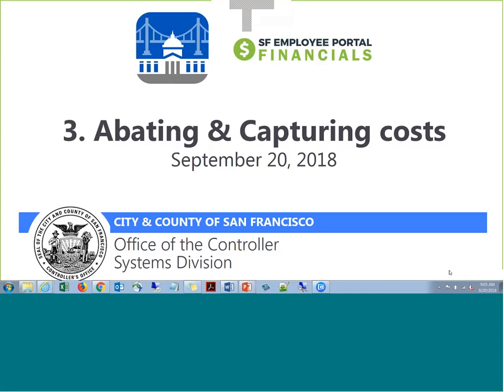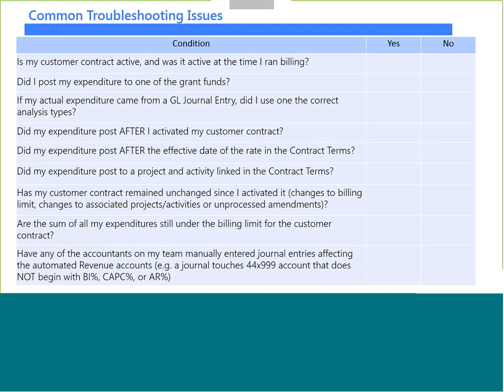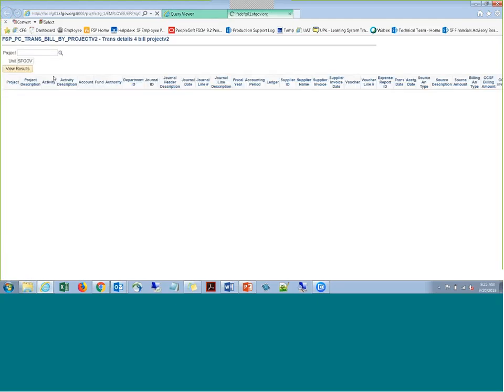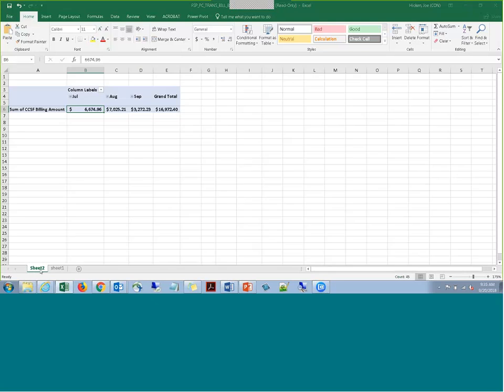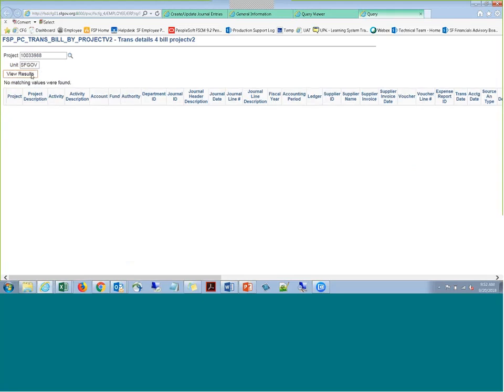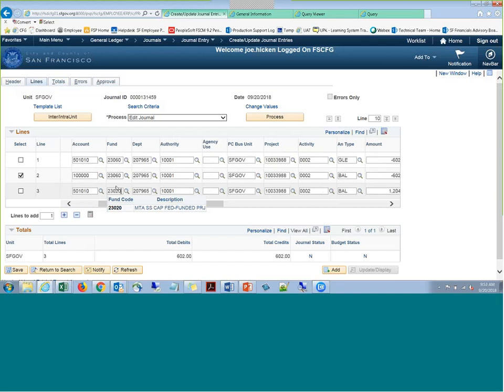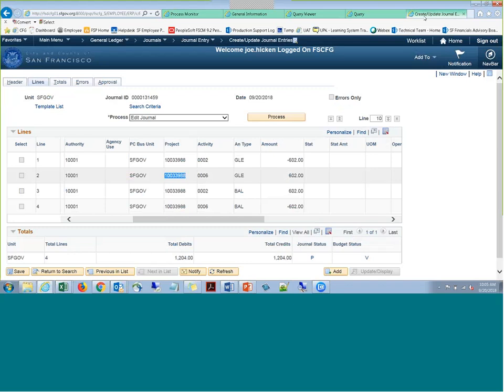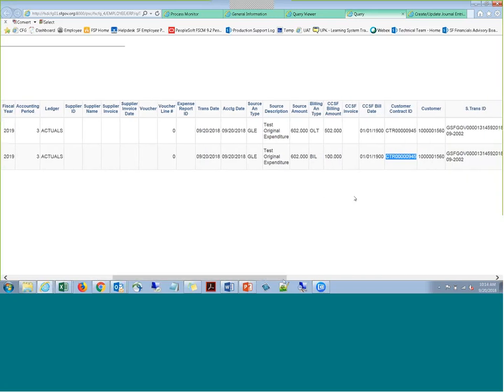Systems - 3. Abating & Capturing costs